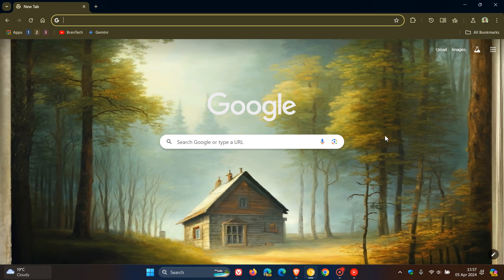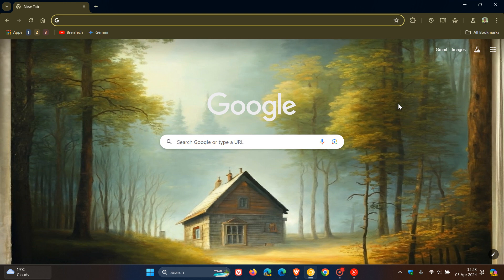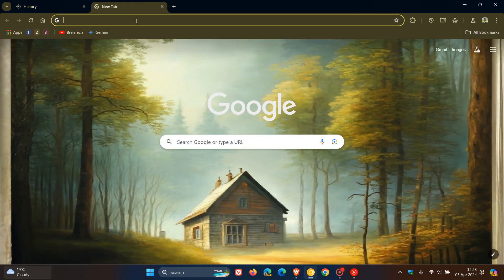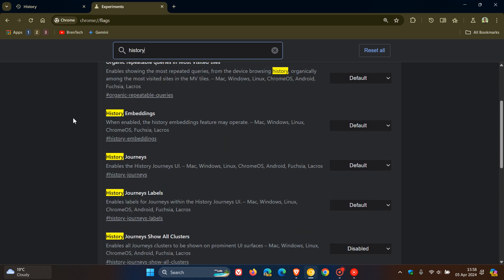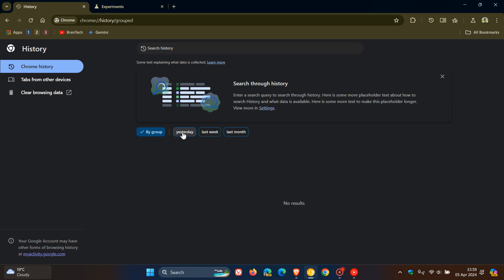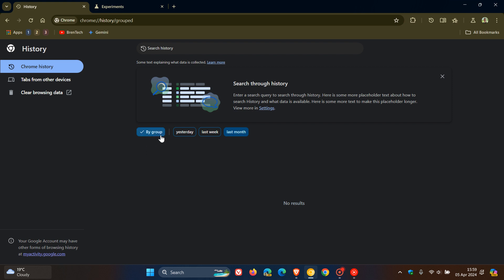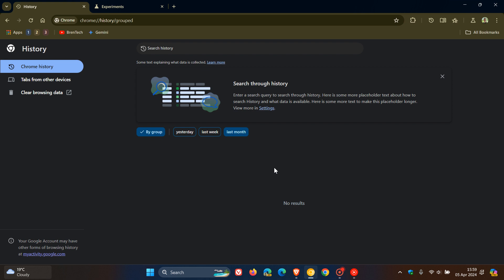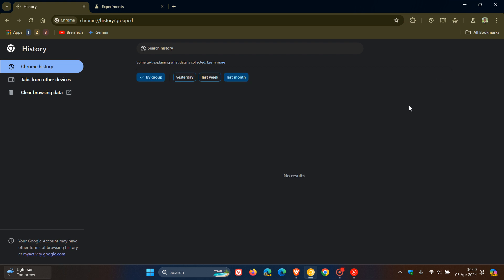Google will make Searching your Browsing History in Chrome Much Easier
In Chrome Canary 125, Google has added new buttons to filter the different entries on the Chrome History page.